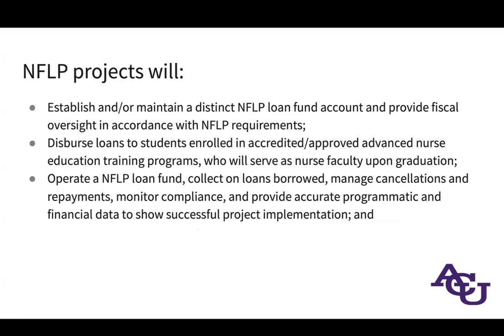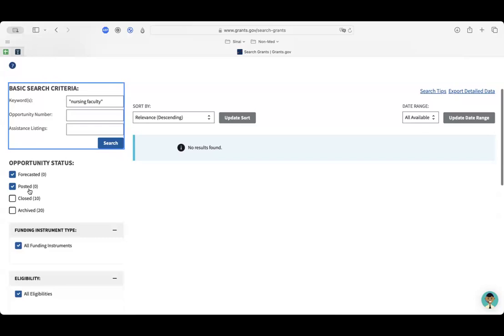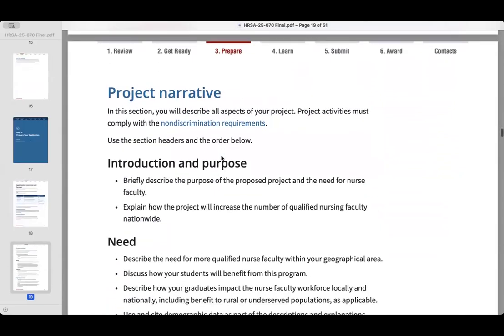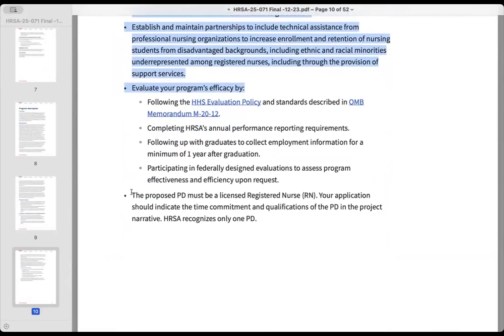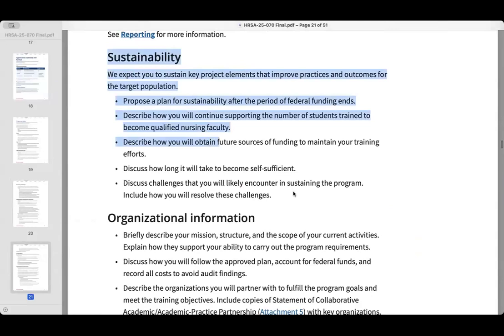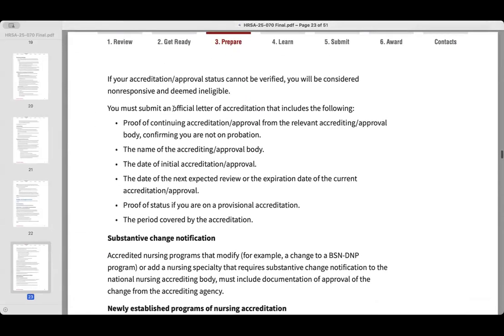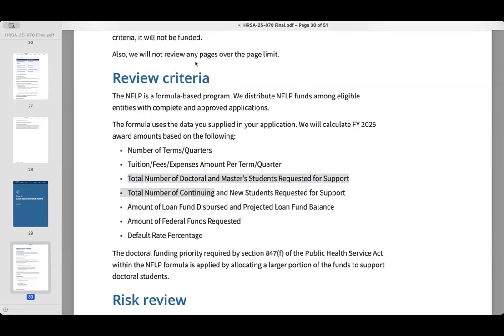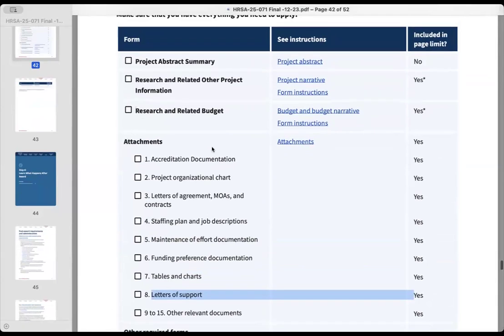Applying to the Nurse Faculty Loan Program | ACU Online Writing Center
Are you an institutional grant writer? This webinar explores early steps in planning to apply to the Nurse Faculty Loan Program, a mechanism for increasing financial aid to graduate nursing programs.